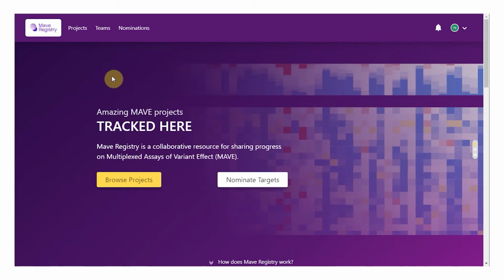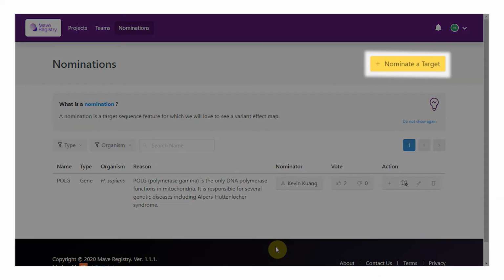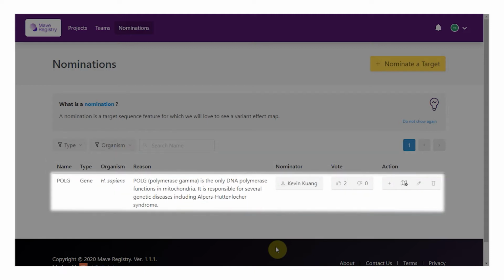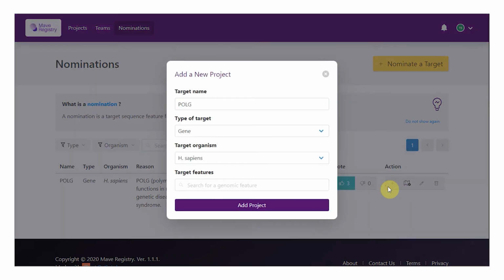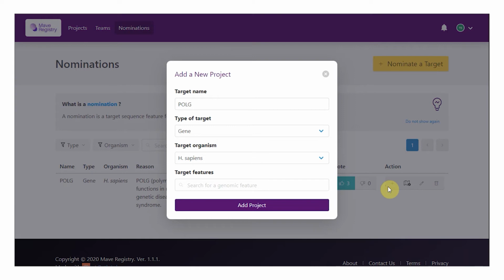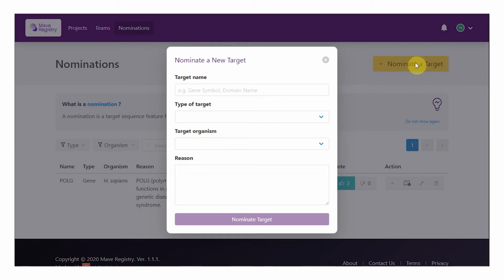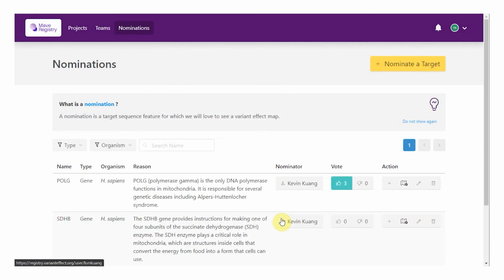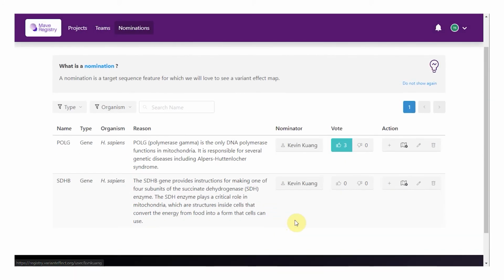Mave Registry Tutorial 4: Browse and Nominate Targets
In this tutorial video, we are going to learn how to browse and nominate targets on Mave Registry.

Mave Registry is a collaborative resource for sharing progress on Multiplexed Assays of Variant Effect, or MAVE.